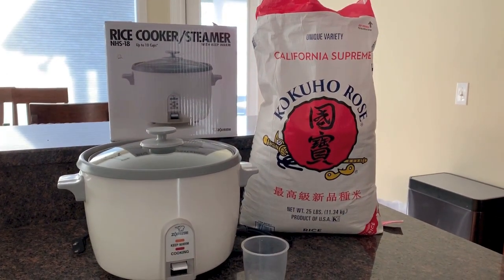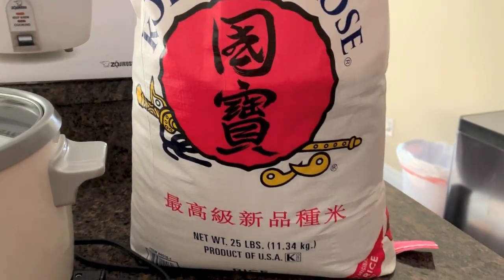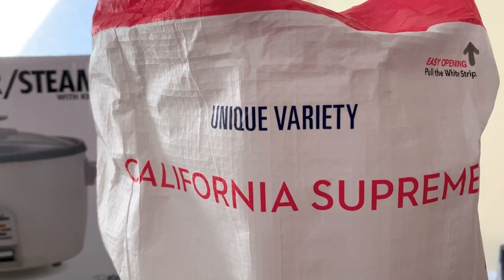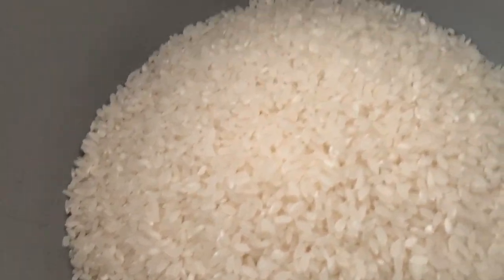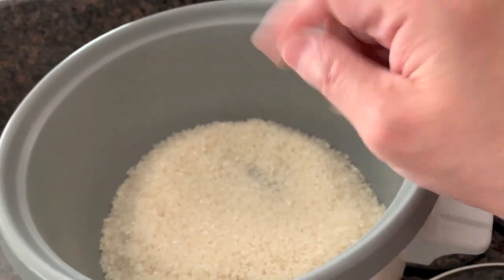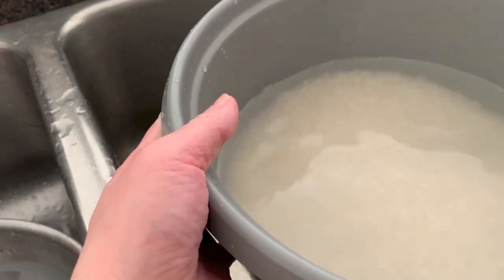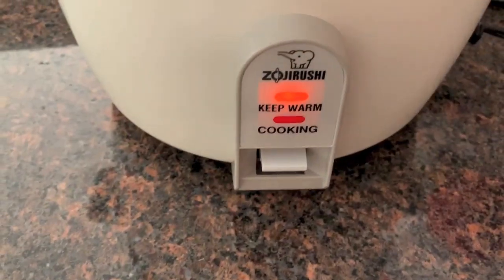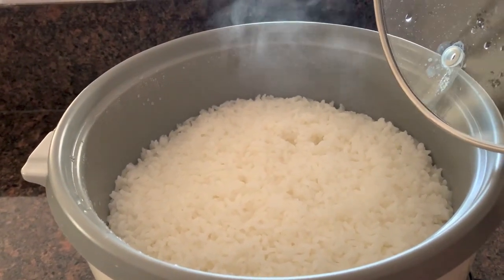How to Make / Cook Perfect Rice in a Rice Cooker (Zojirushi NHS-18)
Cooking Perfect Rice made easy. Here are our tips on how to make rice in a Zojirushi NHS-18 10 Cup rice cooker.

If you would like to purchase this rice cooker, as we purchased ours from Amazon...